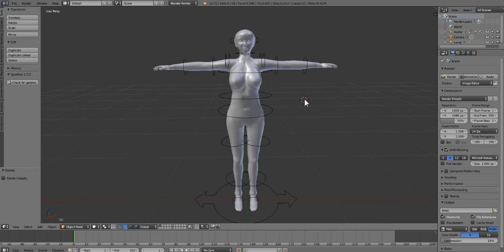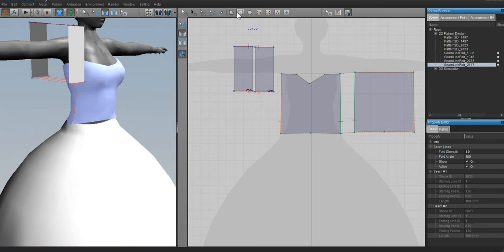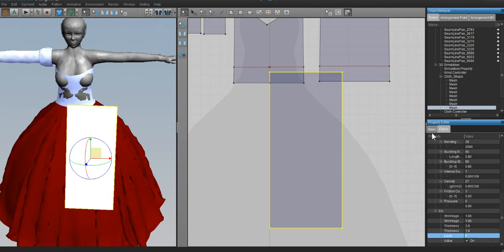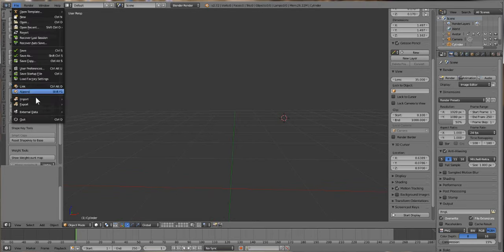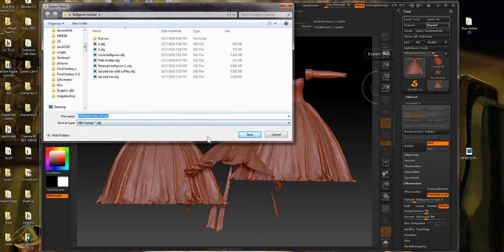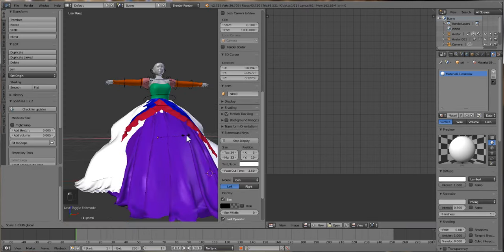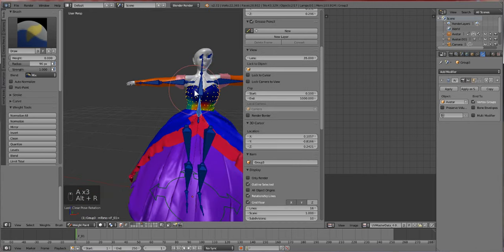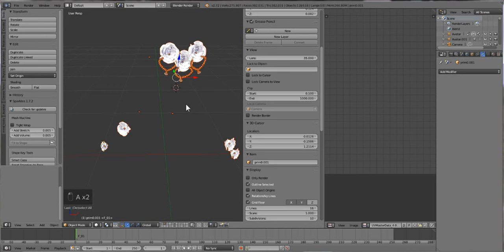OVA 4: How to make a Ballgown with Marvelous designer super long hardcore edition ver.1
I'm sorry about this video, I really tried to go through it as fast as I could and it still came up in the 2 hour mark. But now you should know how to make a ballgown with style. The ending is broken because my computer crapped out on me at the end, but we'll make up for it at a later date, download the materials used below.